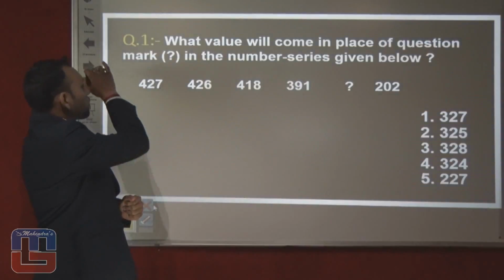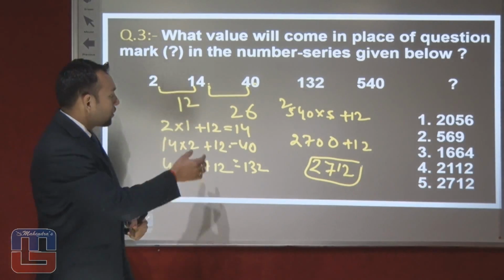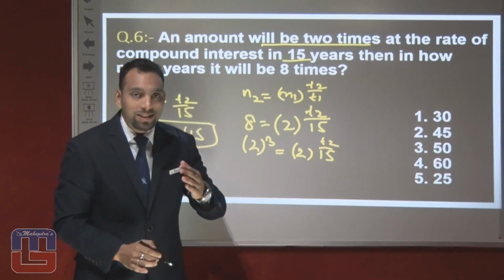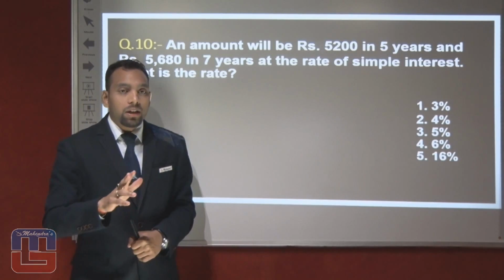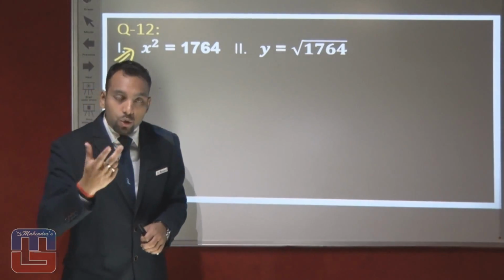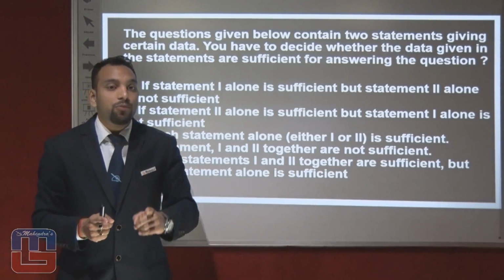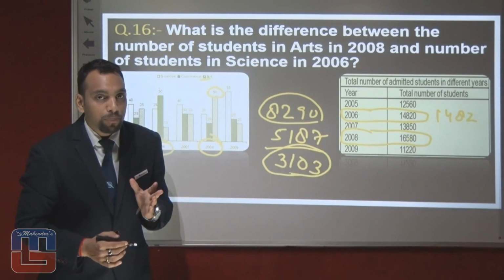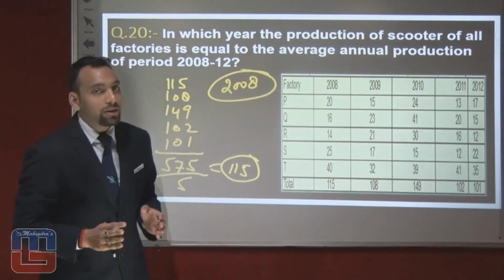SBI PRE ST - 16 - MATHS DISCUSSION : TWENTY - 20 : ENGLISH VERSION